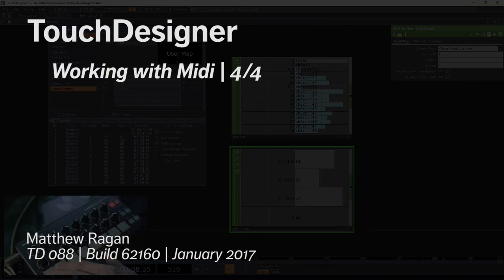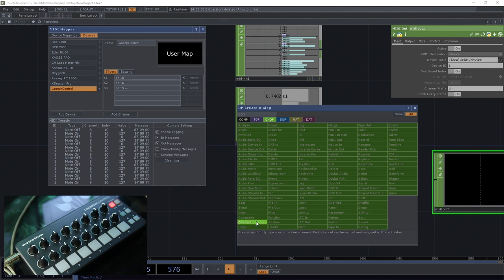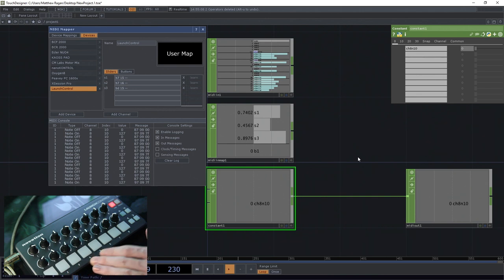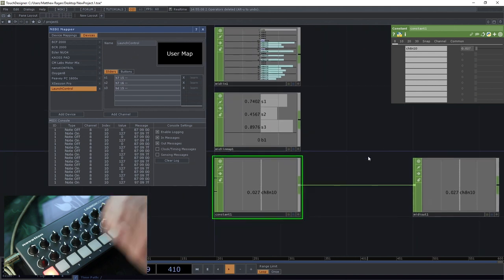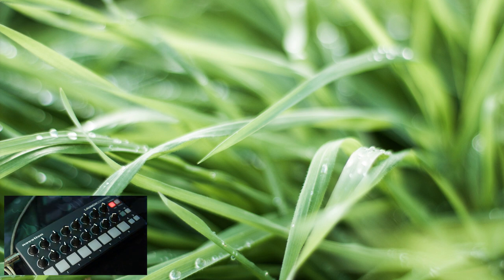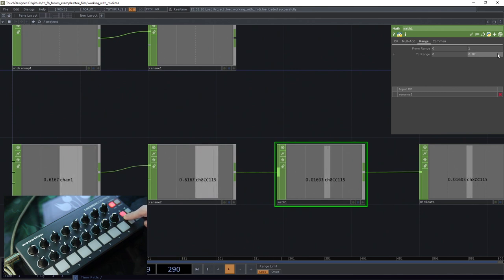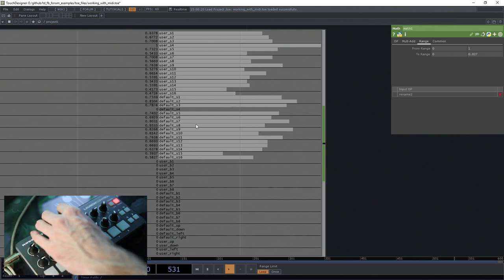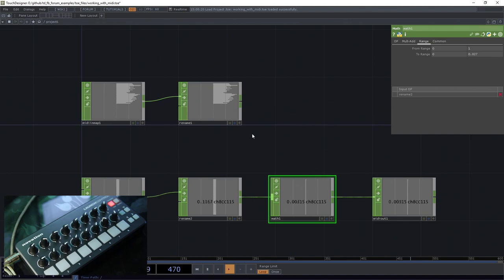TouchDesigner | Working with Midi 4/4